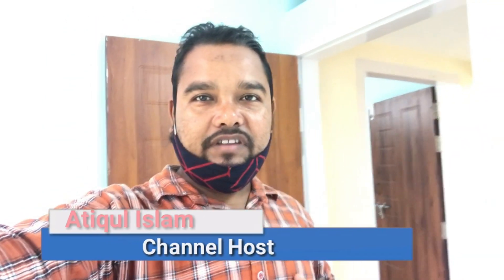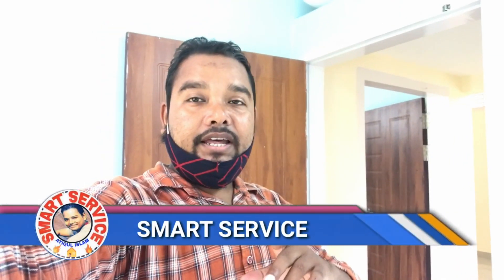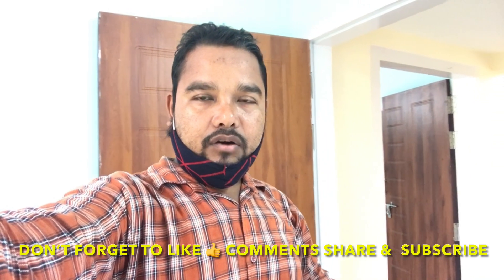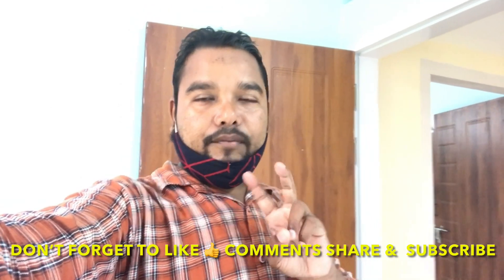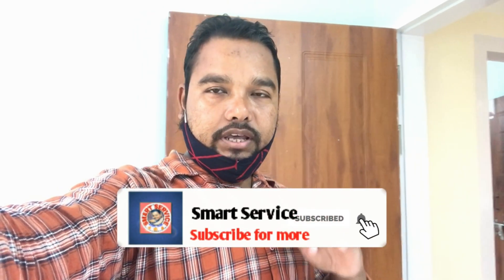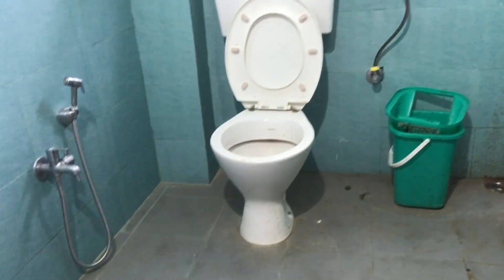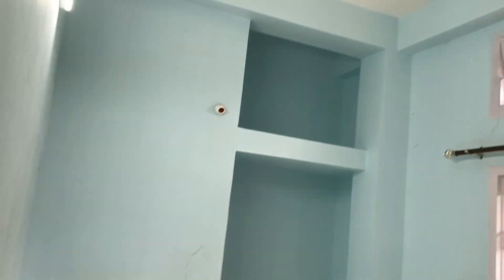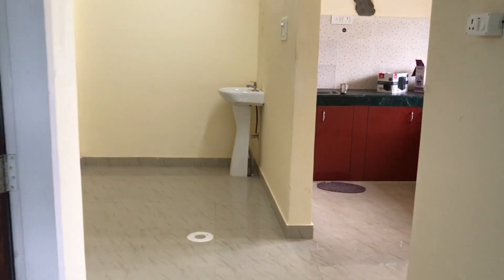3 bhk flat in ghoramara at Guwahati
3 bhk flat in ghoramara at Guwahati

This Equipments use making my videos:-

4K Action camara

TRIPOD FOR MOBILE

VLOG GORILLA POD

Atiqul Islam
From- Guwahati Assam (India )